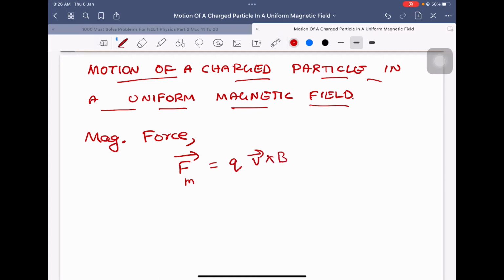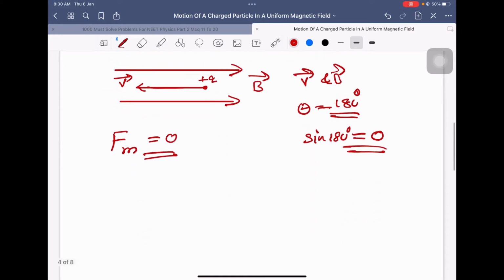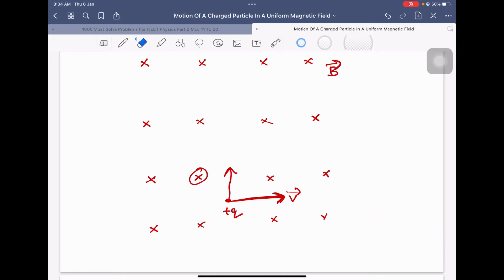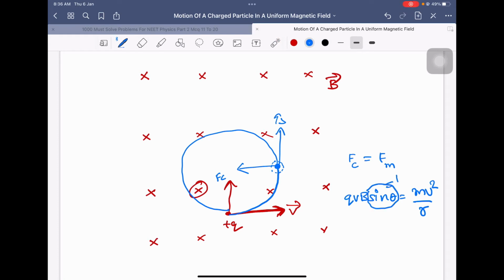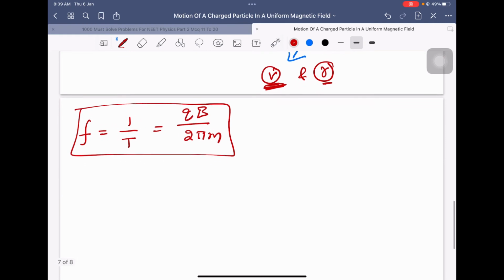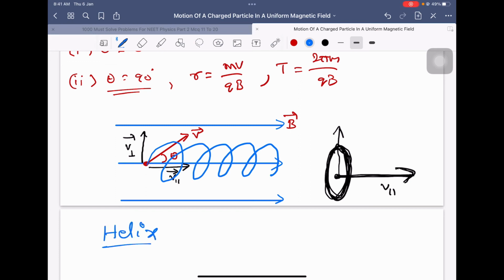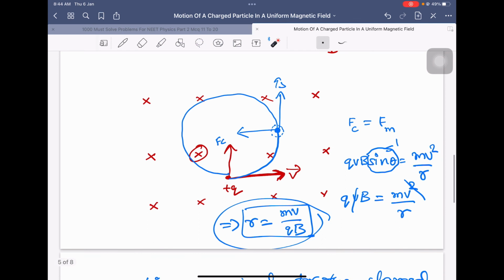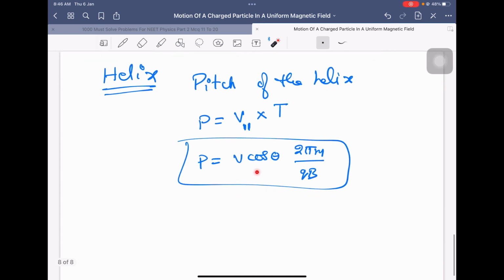Motion of a charged particle in a uniform magnetic field